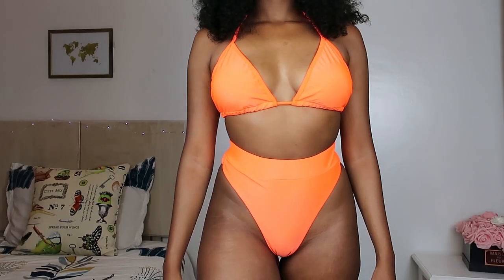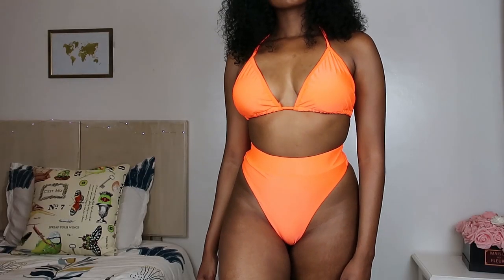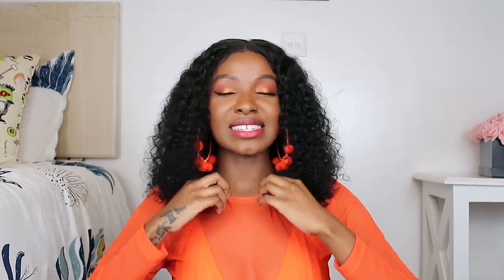ALIEXPRESS SWIMSUIT TRY ON HAUL 2019 | ALL UNDER $7!!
In today's video I'm trying $7 bikinis from AliExpress...are they cute or nah?...Let's find out!

Enjoy! x

~Links to all the swimsuits~

Three piece mesh set
Leopard Print One Piece
Red Cut Out One Piece
Two Piece Leopard Print Set
Yellow Two Piece Set